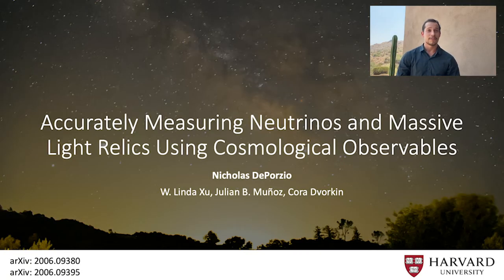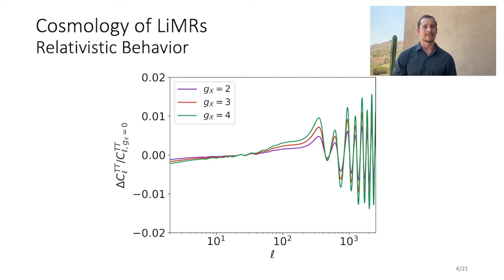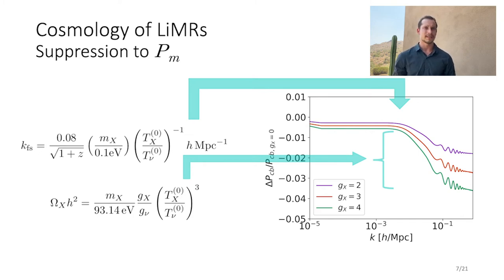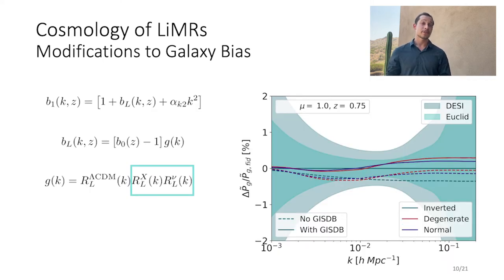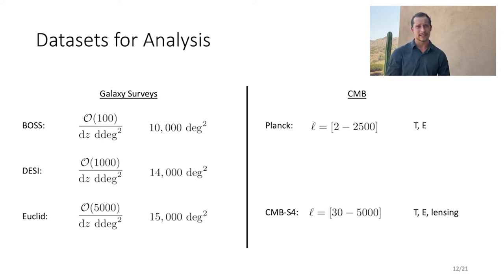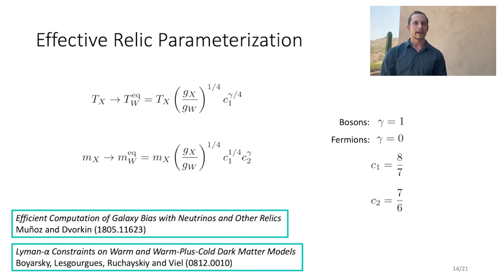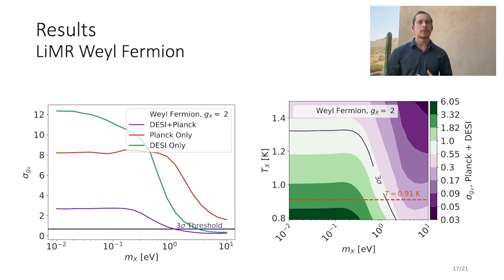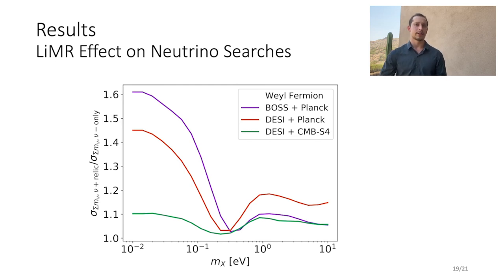Nicholas DePorzio | Accurately Measuring Neutrinos and Massive Light Relics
Talk title:
Accurately Measuring Neutrinos and Massive Light Relics Using Cosmological Observables

Talk abstract:
Light relics are new degrees of freedom which decoupled from the Standard Model while relativistic. Relics which are nearly massless will both contribute to the radiation energy budget and, for relics with masses on the eV scale (meV-10 eV), will become non-relativistic before today, behaving as matter instead of radiation. Such relics leave an imprint in the large-scale structure of the universe as light relics have important streaming motions, as in the case of massive neutrinos. For massive neutrinos, in order to obtain unbiased estimates of the neutrino mass, the sensitivity of upcoming CMB and LSS surveys to two effects that can alter neutrino-mass measurements is explored. The first is the slight difference in the suppression of matter fluctuations that each neutrino-mass hierarchy generates at fixed total mass. The second is the growth-induced scale-dependent bias (GISDB) of haloes produced by massive neutrinos. Accounting for these effects, a forecast of how well current and upcoming cosmological surveys can probe generic light massive relics is discussed. This forecast considers minimal extensions to the Standard Model by both fermionic and bosonic relic degrees of freedom and predicts the significance at which relics with different masses and temperatures can be detected. These forecasts demonstrate that a very large coverage of parameter space will be attainable by upcoming experiments, opening the possibility of exploring uncharted territory for new physics beyond the Standard Model.